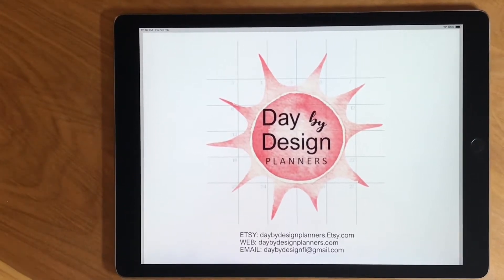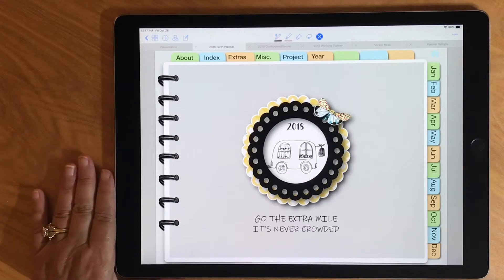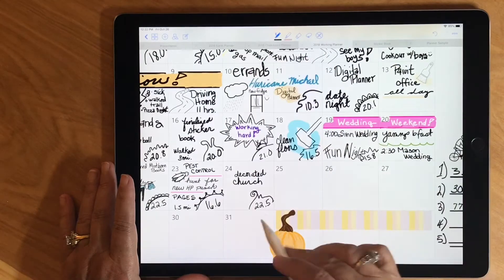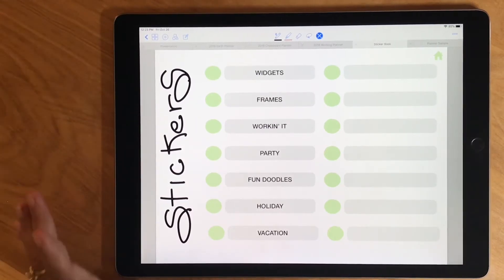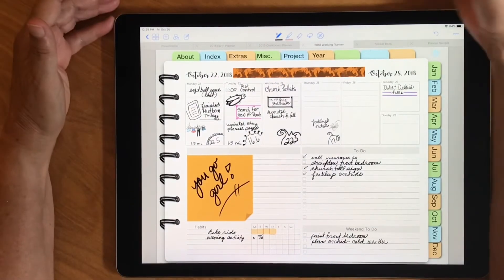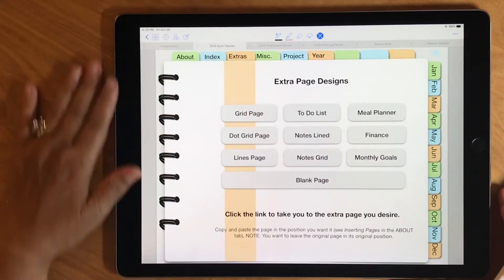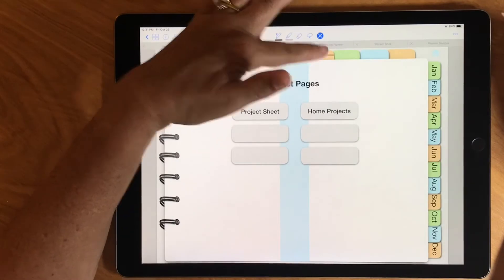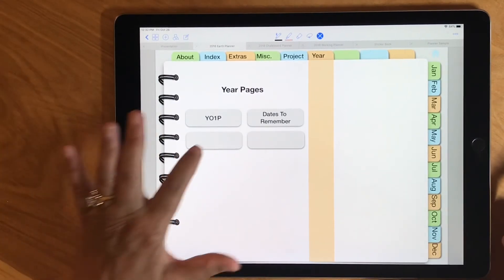Digital Planner Using GoodNotes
Digital planner tutorial , GoodNotes Digital Planner. I'll walk you thru how to use my Landscape view digital planner. It is a Dated Monthly & Weekly Digital Planner and SOO much more. It contains 22 EXTRA page designs for finance, budget, meal planning, lists, and more. It is designed to be used on the iPad Pro or any tablet / pdf reader that supports links and a pencil.